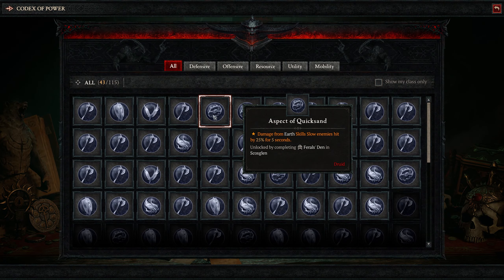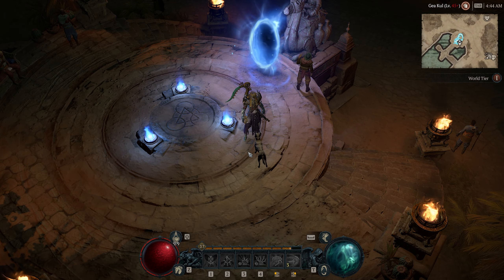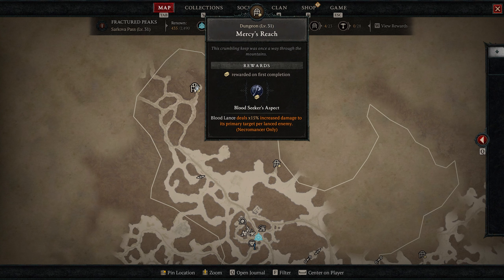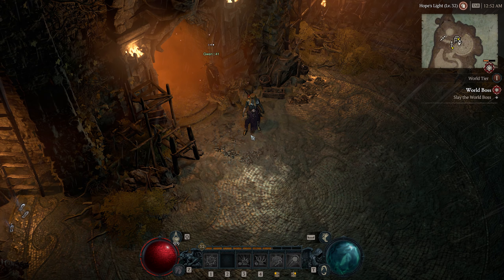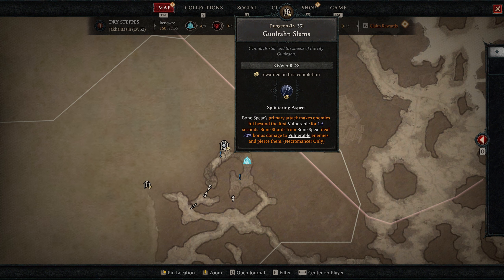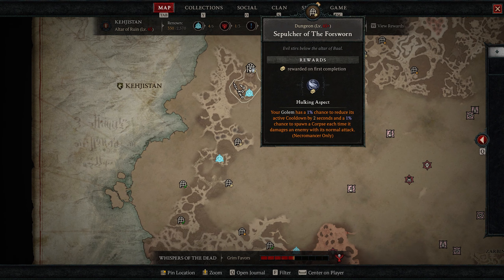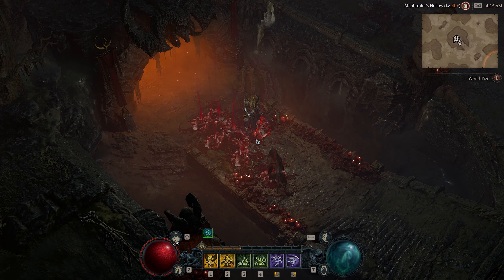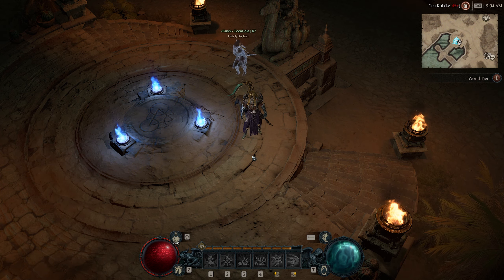Diablo 4: All Necromancer Aspect Locations | Comprehensive Guide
Unlock the full potential of your Necromancer in Diablo 4 with this comprehensive guide. This video will walk you through all 20 unique Necromancer aspect locations across Acts 1-5, explaining what each aspect does and the closest waypoint to each location. These aspects allow you to apply powers to your items, making them a must-have for any player.

TIMESTAMPS
0:00 Intro
0:37 Fractured Peaks - Aspect of Torment
0:58 Fractured Peaks - Blood-bathed Aspect
1:17 Fractured Peaks - Aspect of Plunging Darkness
1:42 Fractured Peaks - Flesh-Rending Aspect
1:58 Fractured Peaks - Blood Seeker's Aspect
2:16 Scosglen - Aspect of Swelling Curse
2:35 Scosglen- Aspect of Reanimation
2:56 Scosglen - Requiem Aspect
3:11 Scosglen - Aspect of Empowering Reaper
3:35 Dry Steppes - Aspect of Bursting Bones
3:51 Dry Steppes - Splintering Aspect
4:12 Dry Steppes - Aspect of Potent Blood
4:26 Kehjistan - Aspect of the Grasping Veins
4:52 Kehjistan - Aspect of the Damned
5:11 Kehjistan - Hulking Aspect
5:43 Kehjistan - Torturous Aspect
6:03 Hawezar - Sacrificial Aspect
6:21 Hawezar - Unyielding Commander's Aspect
6:39 Hawezar - Blighted Aspect & Fastblood Aspect
7:14 Do you have any guide ideas?